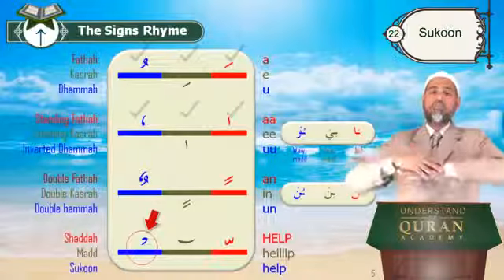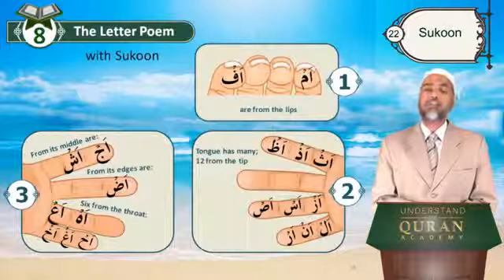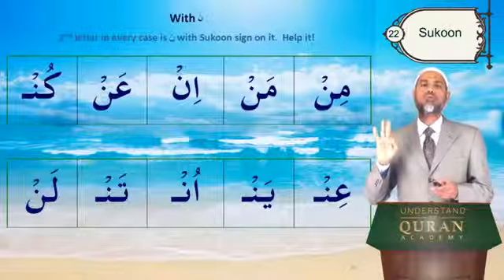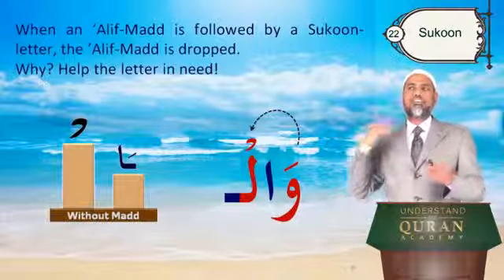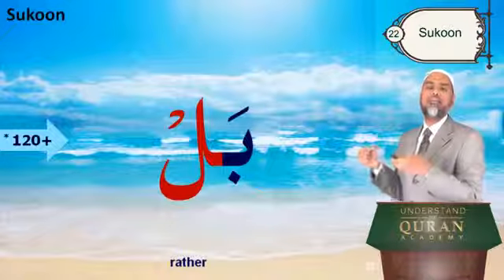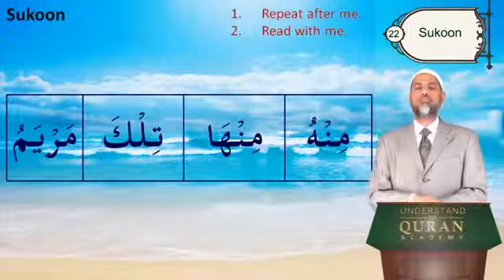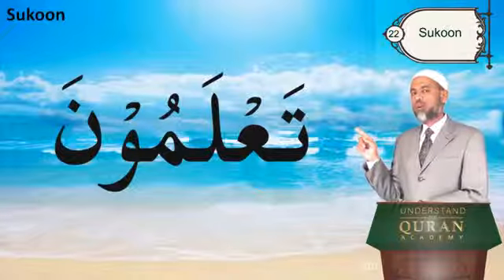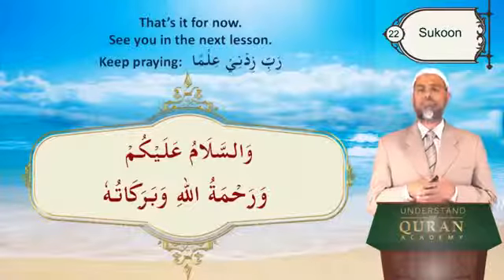Lesson 22 Tajweed